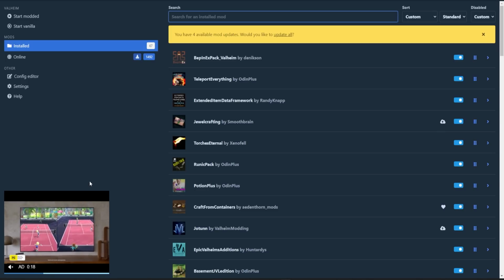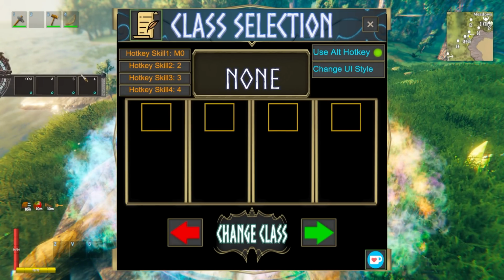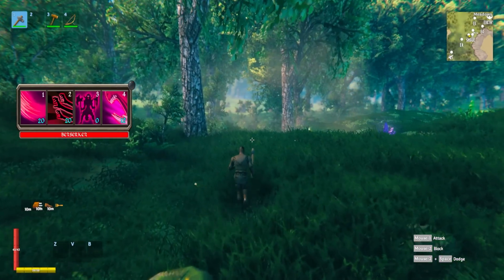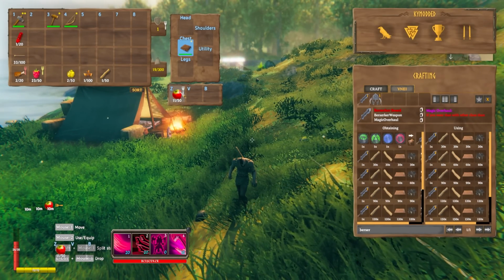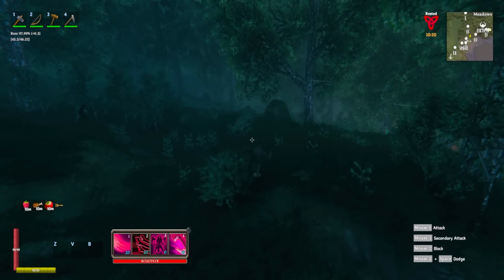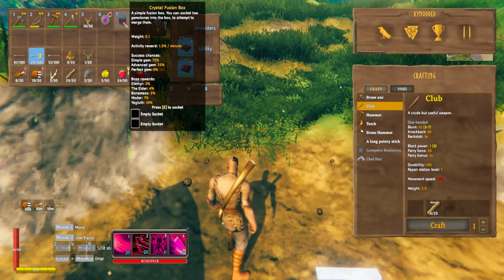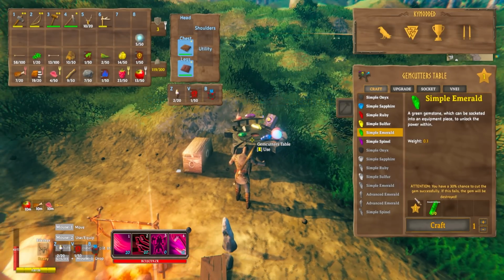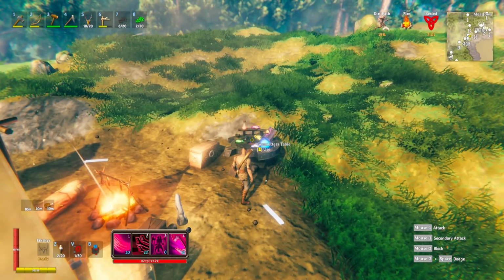Modded Valheim Let's Play - MAGIC + ENCHANTING! Ep1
►Link To This ModPack
A BIG Thank You To Azumatt who helped me to upload this!!

Thank You So Much! Thanks to every one of my Patreons and Channel Members!